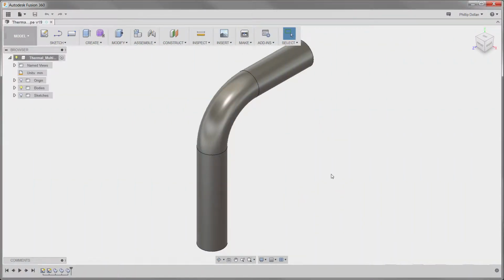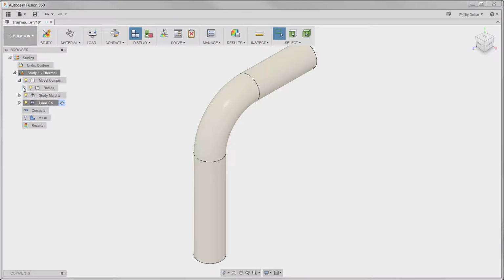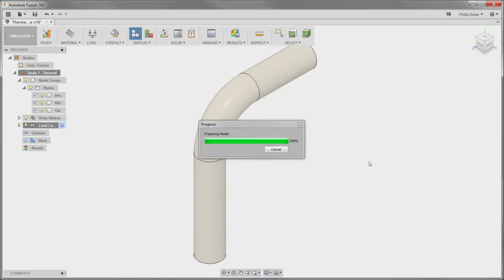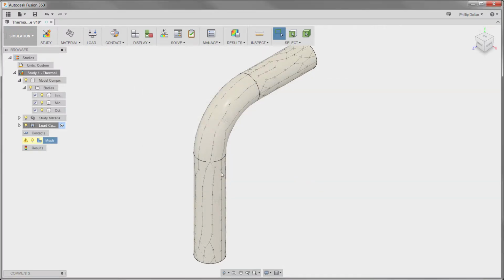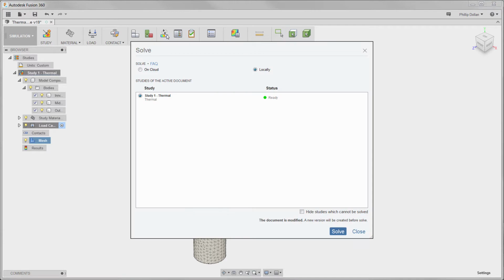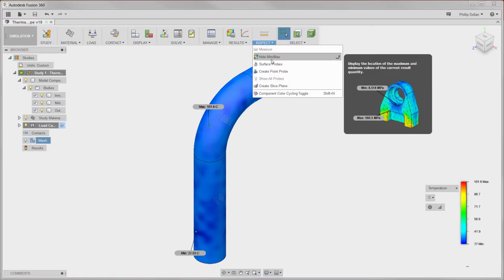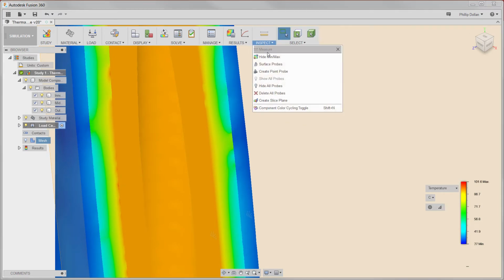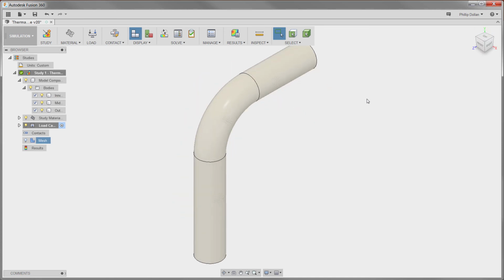Intro to CAD and CAE: Week 10--Project 1 un a thermal simulation study on a multilayered pipe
Watch this video to learn how to use the modal frequencies simulation tools in Fusion to run a study on a multilayered pipe.